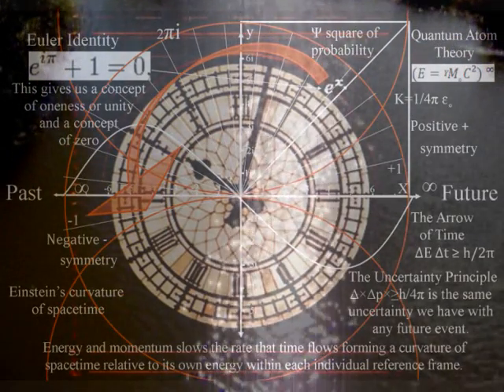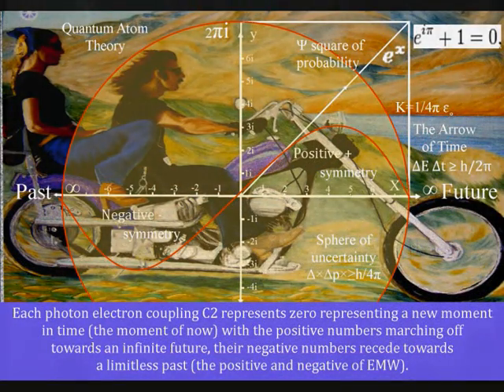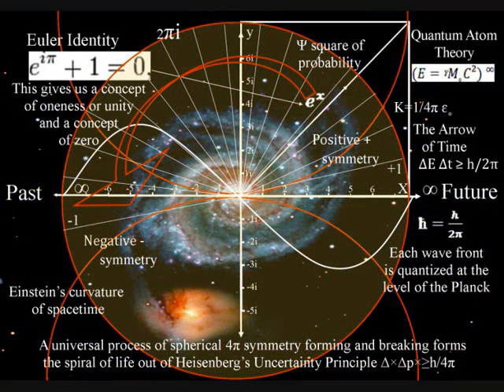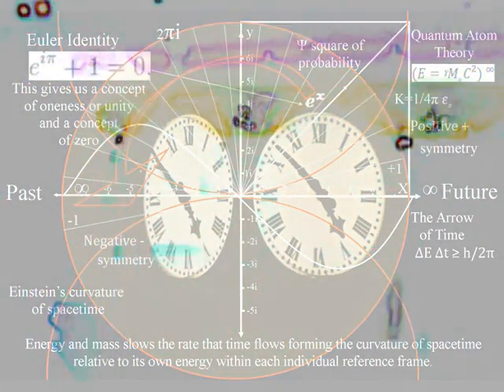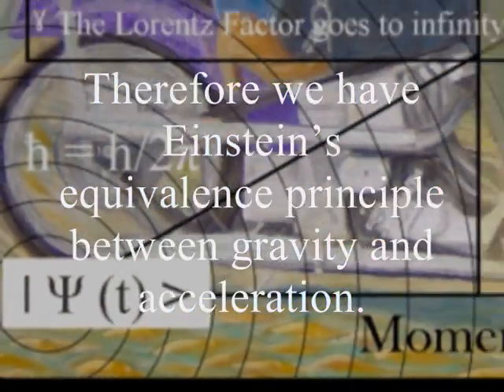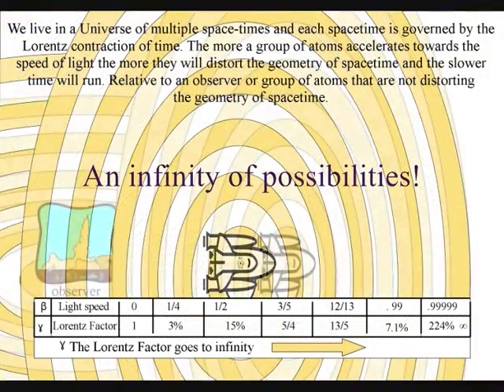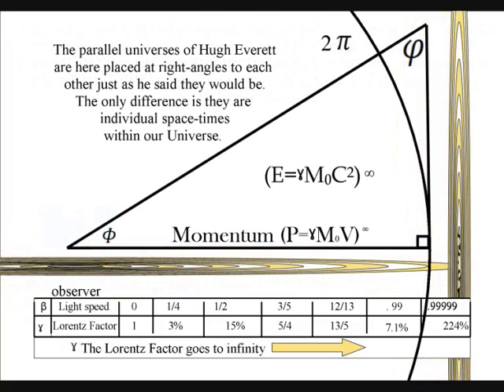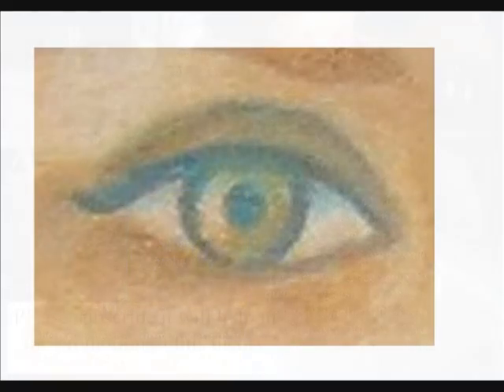The Mars landing why there is always uncertainty.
Very soon the NASA space probe Curiosity will try and land on the surface of Mars. But there is uncertainty on how this landing will go. This video tries to answer a fundamental question why is there uncertainty?